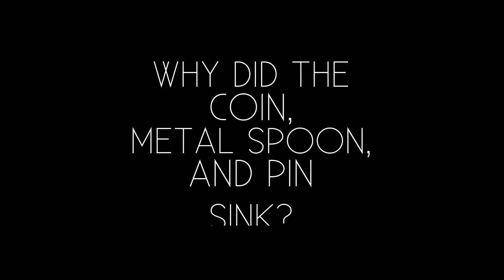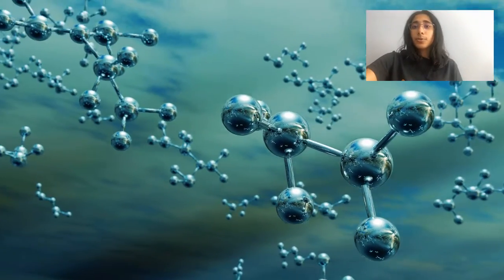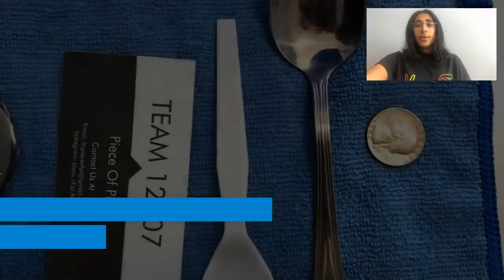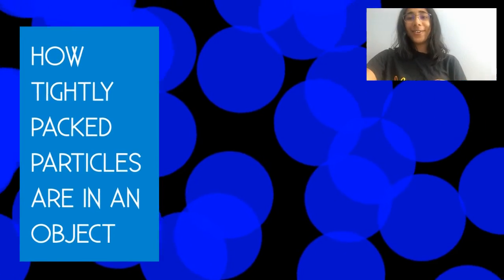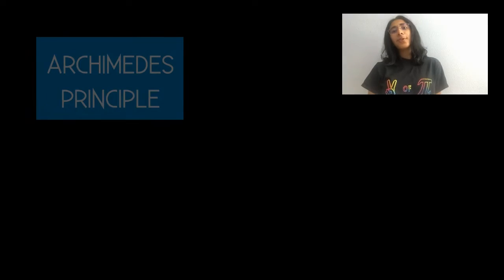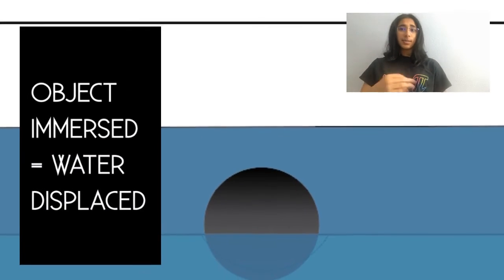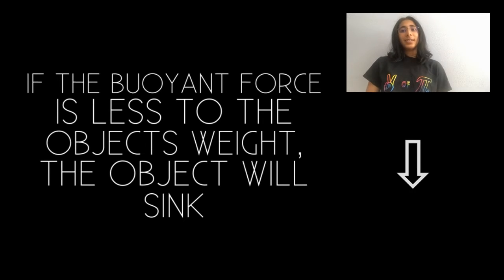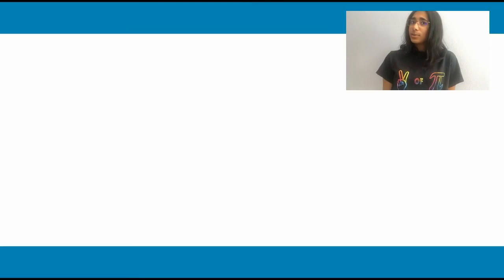Sink or Float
Hey guys! Here's our video on a simple STEAM experiment that you can follow along with at home. You'll learn about density, buoyancy, and the Archimedes principle :)